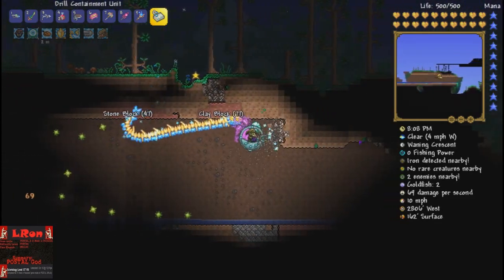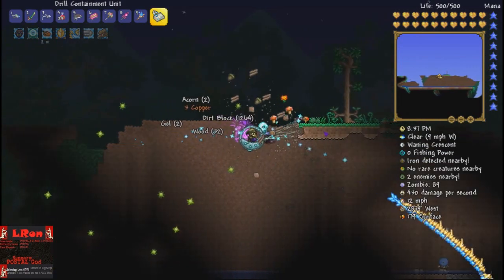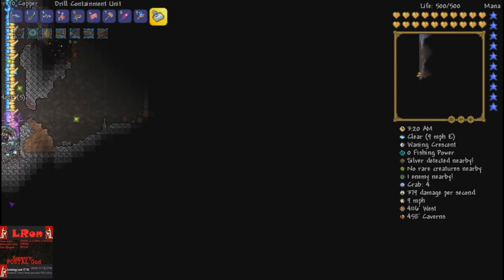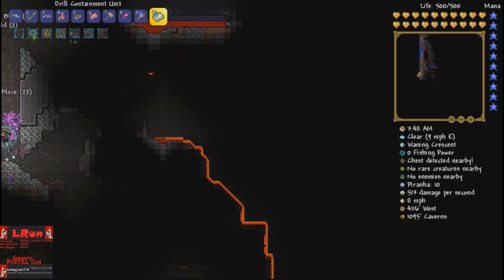LRon's Total [Terraria] World Annihilation Part 8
This is one of many videos working towards the goal of destroying an entire Terraria world from the top down. By the end of the series, the world will have no blocks, walls, or liquids. There will just be platforms at the world spawn to support the chests that hold the former contents of the world.